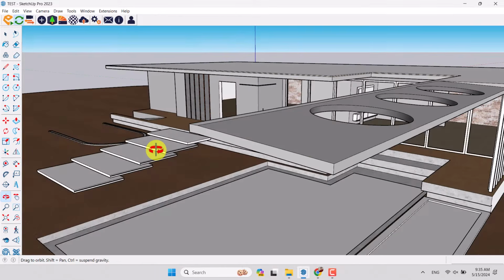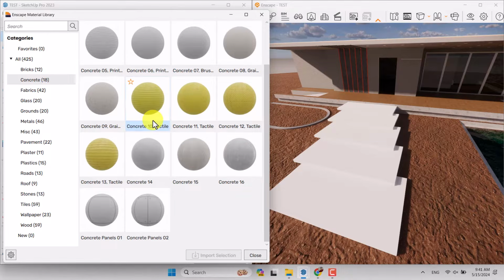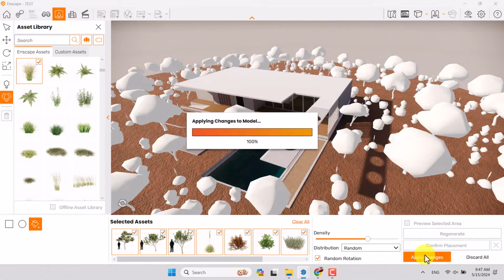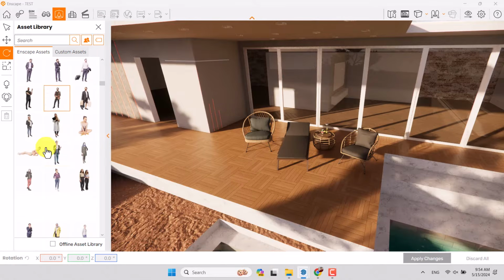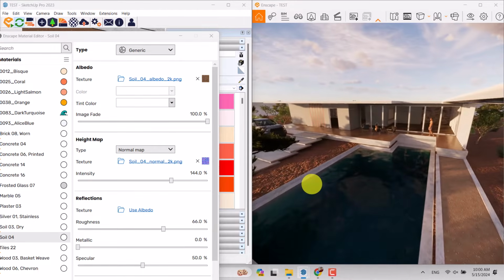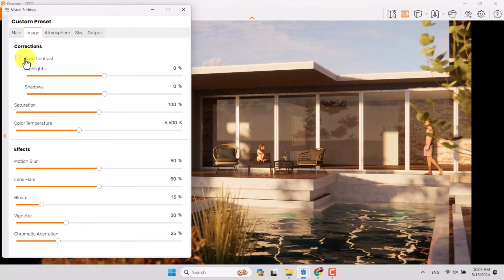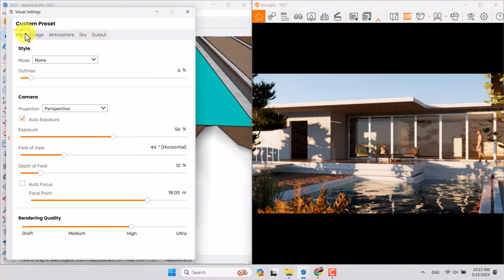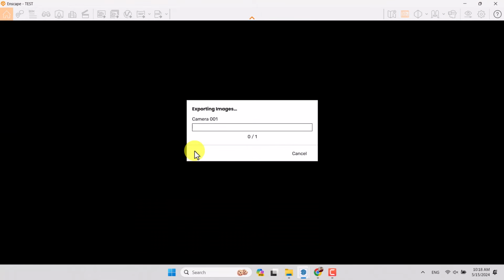Enscape For SketchUp Full Beginners Tutorial - Complete Guide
Master Enscape 4.15 For FREE - Quick Review (Udemy):
Learn how to create stunning, photo-realistic architectural renders using Enscape from start to finish. This complete tutorial walks you through everything — from navigation and materials to lighting, camera control, and advanced visual settings — so you can produce professional-quality results with speed and confidence.
Timecodes
0:00 Intro – Workflow Overview
01:00 Nvidia Denoiser – Noise Reduction
01:40 Controls – Navigation System
02:56 Material Editor – PBR Materials
05:01 Material Library – Preset Materials
08:59 Asset Library – Context Integration
12:03 Add Assets – Placement Strategy
17:43 Assets – Spatial Realism
22:06 Materials – Refinement
25:09 Self-Illumination – Lighting
27:15 Camera – Professional Setup
29:19 Visual Settings – HDR Control
35:44 Architectural Beauty – Composition
36:26 Water – Surface Simulation
What you’ll learn in this video:
• Enscape navigation, controls, and workflow basics
• Material editor and realistic material creation
• Using material & asset libraries efficiently
• Adding people, furniture, and assets professionally
• Lighting techniques including self-illumination
• Camera setup and professional framing
• Visual settings and HDR for photo-realism
• Final render polishing and scene enhancement